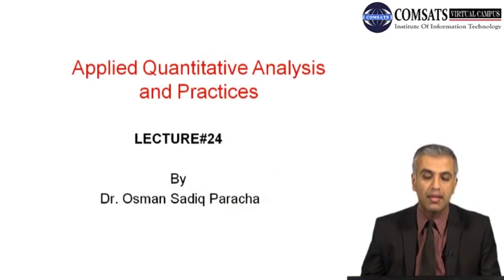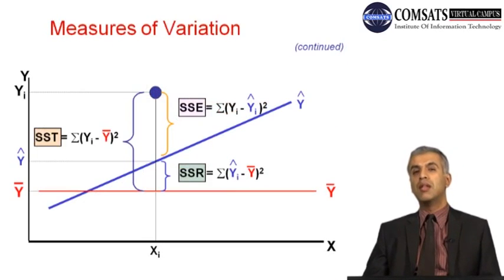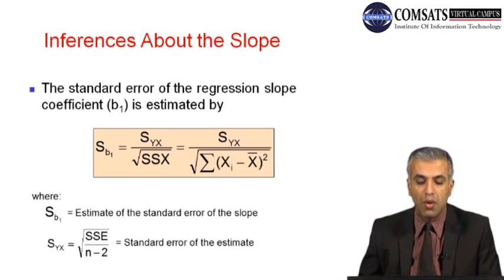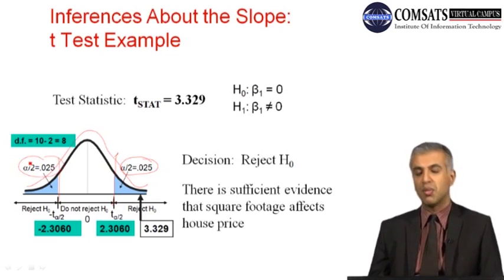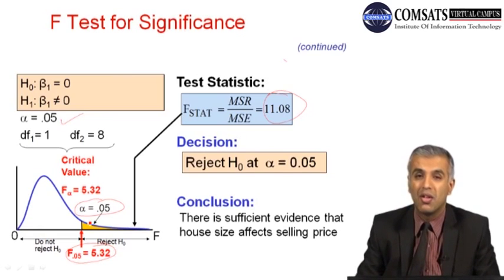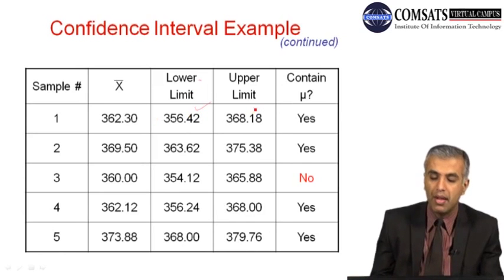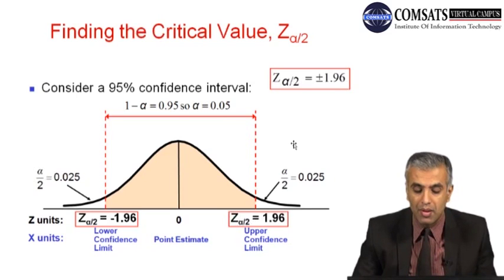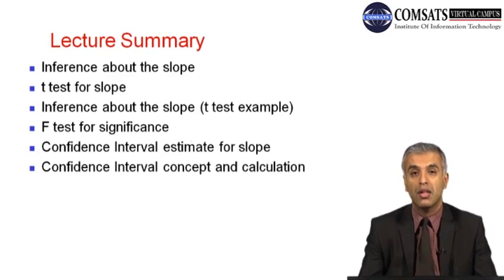Measures of Variation (Graphical Representation) MGT560 LECTURE 24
measures of variability wikipedia,
measures of variability calculator,
variability in statistics,
measures of dispersion or variation,
why is variability important to the study of statistics,
which of the following are the two most commonly used measures of variability,
variability probability,